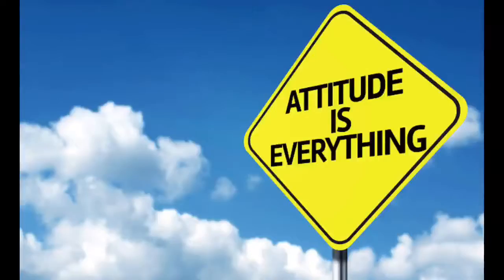CP_04_REVIEW SHEET | Rhoneth Pascua